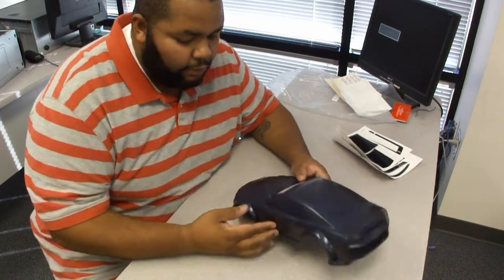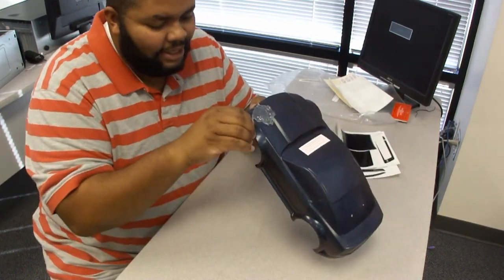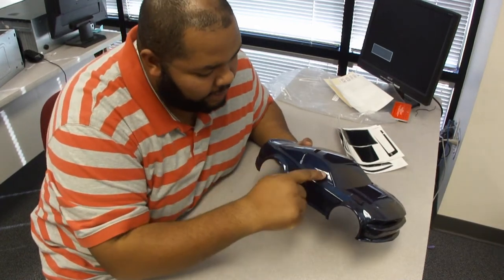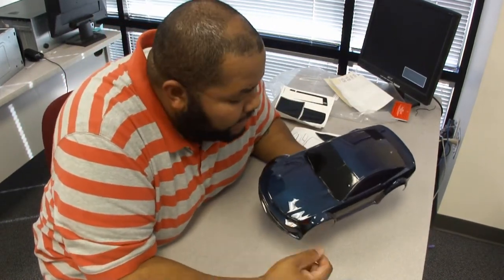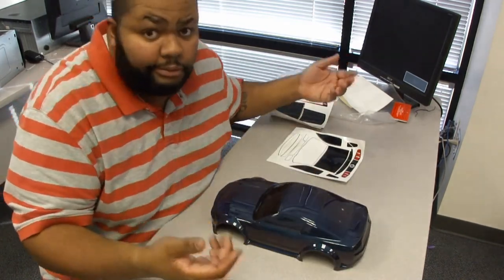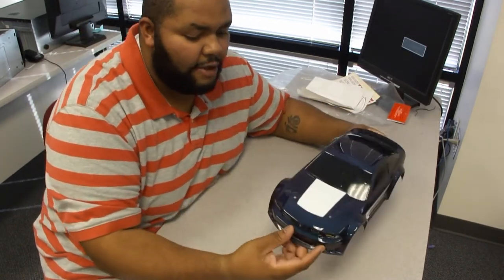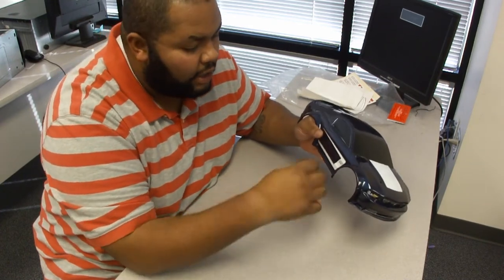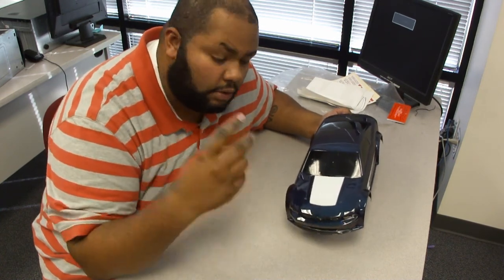Traxxas R-C Mustang Boss 302 VXL ColorShift Paint Job Vid 3 of 4